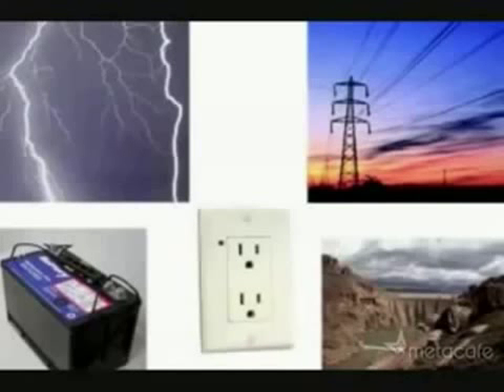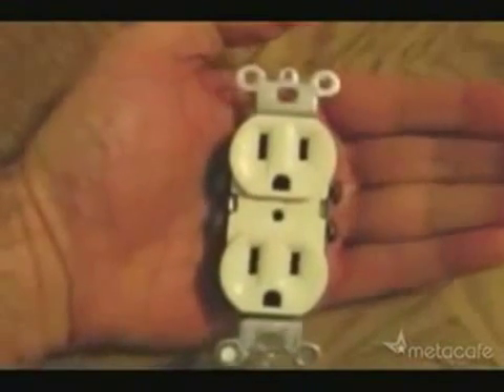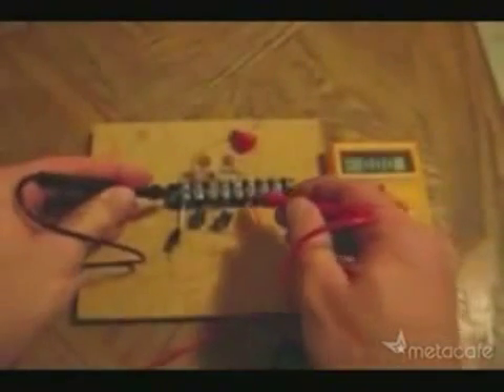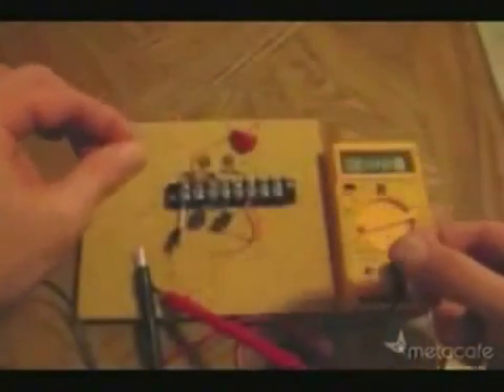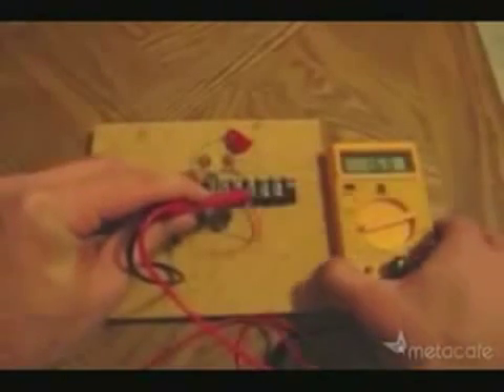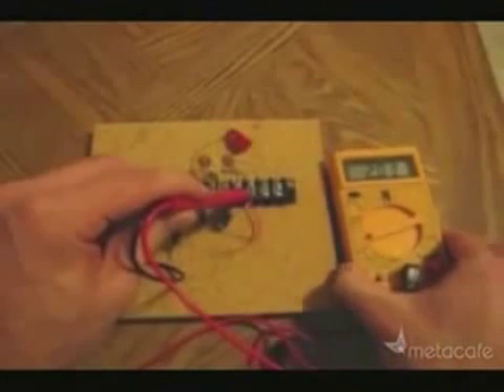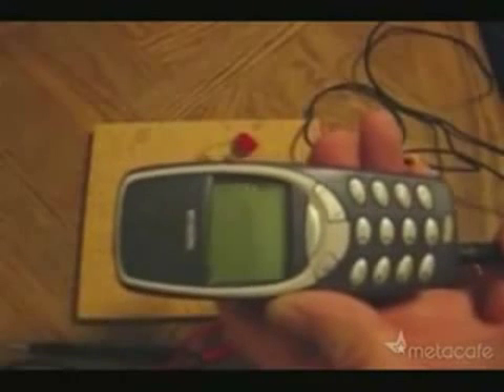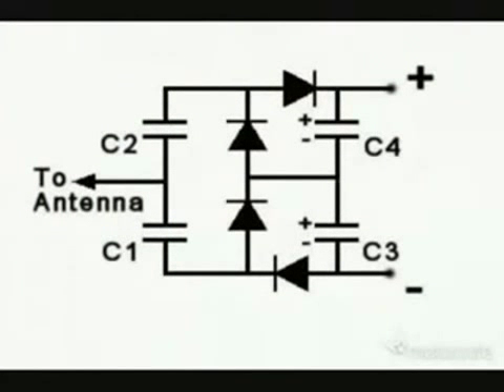Nikola Tesla: The missing secrets (FREE ENERGY TEASER)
Nikola Tesla - FREE ENERGY DEVICE MUST SEE!!!

PaCmAns NOTE: This guy is the one who got the ideas and created experiments on how to give every person on this planet free energy, but was all bought up and patented by the private military industrial complex owned by the royal families of the west. This now secret technology is the foundation of what everyone know today as HAARP.

Nikola Tesla (Serbian Cyrillic: Никола Тесла) (10 July 1856 7 January 1943) was an inventor and a mechanical and electrical engineer. Tesla was born in the village of Smiljan near the town of Gospic, in Croatia (then part of the Austro-Hungarian Empire). He was an ethnic Serb subject of the Austrian Empire and later became an American citizen.[2] Tesla is often described as the most important scientist and inventor of the modern age, a man who "shed light over the face of Earth".[3] He is best known for many revolutionary contributions in the field of electricity and magnetism in the late 19th and early 20th centuries. Tesla's patents and theoretical work formed the basis of modern alternating current electric power (AC) systems, including the polyphase power distribution systems and the AC motor, with which he helped usher in the Second Industrial Revolution. Contemporary biographers of Tesla have regarded him as "The Father of Physics", "The man who invented the twentieth century"[4] and "the patron saint of modern electricity."[5]

After his demonstration of wireless communication (radio) in 1894 and after being the victor in the "War of Currents", he was widely respected as one of the greatest electrical engineers who worked in America.[6] Much of his early work pioneered modern electrical engineering and many of his discoveries were of groundbreaking importance. During this period, in the United States, Tesla's fame rivaled that of any other inventor or scientist in history or popular culture,[7] but due to his eccentric personality and his seemingly unbelievable and sometimes bizarre claims about possible scientific and technological developments, Tesla was ultimately ostracized and regarded as a mad scientist.[8][9] Never having put much focus on his finances, Tesla died impoverished at the age of 86.

The SI unit measuring magnetic flux density or magnetic induction (commonly known as the magnetic field B), the tesla, was named in his honour (at the Conférence Générale des Poids et Mesures, Paris, 1960), as well as the Tesla effect of wireless energy transfer to wirelessly power electronic devices which Tesla demonstrated on a low scale (lightbulbs) as early as 1893 and aspired to use for the intercontinental transmission of industrial energy levels in his unfinished Wardenclyffe Tower project.

Aside from his work on electromagnetism and electromechanical engineering, Tesla has contributed in varying degrees to the establishment of robotics, remote control, radar and computer science, and to the expansion of ballistics, nuclear physics,[10] and theoretical physics. In 1943, the Supreme Court of the United States credited him as being the inventor of the radio.[11] Many of his achievements have been used, with some controversy, to support various pseudosciences, UFO theories, and early New Age occultism.